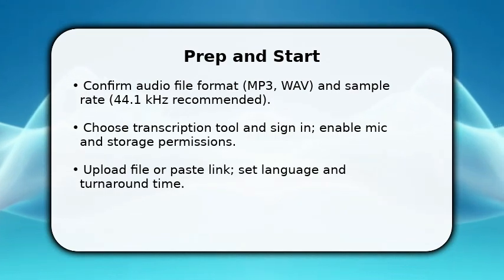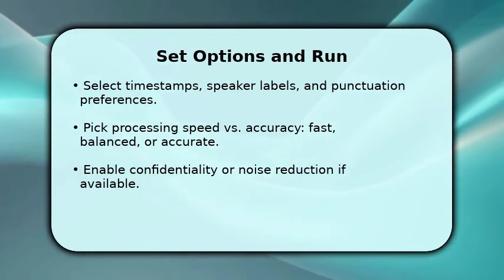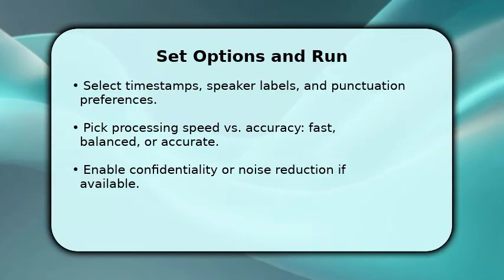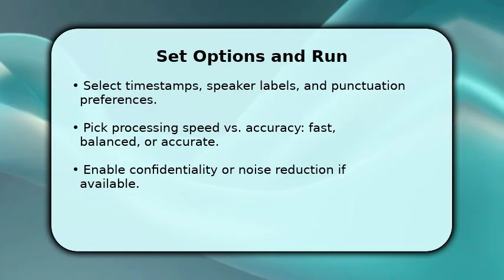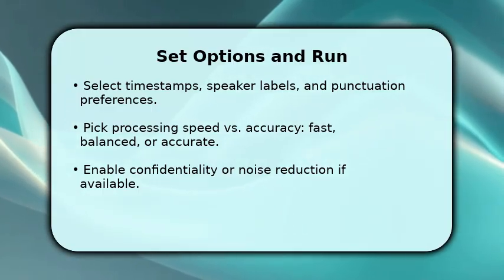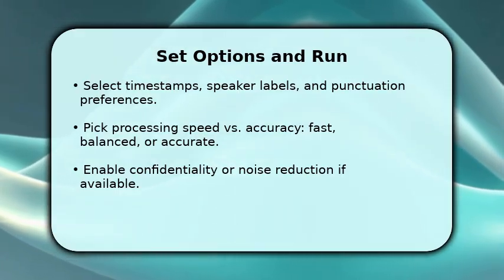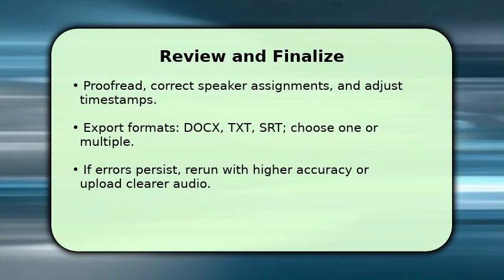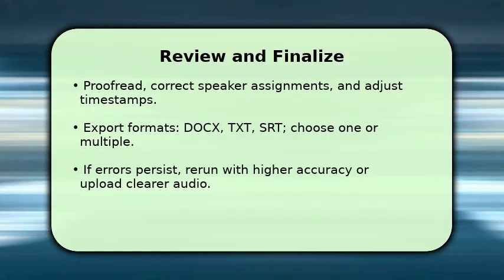How to Start a Transcription Job (easy Method)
Learn the straightforward steps to kickstart your transcription career. This video guides you through setting up a home office, choosing reliable software, and finding initial freelance projects for beginners.

transcription job, how to start transcribing, freelance transcription, best transcription tools, setup home office, finding first clients, beginner'thy guide